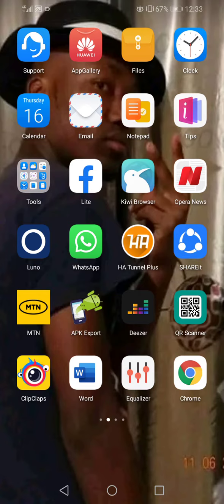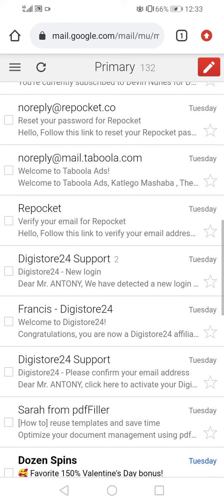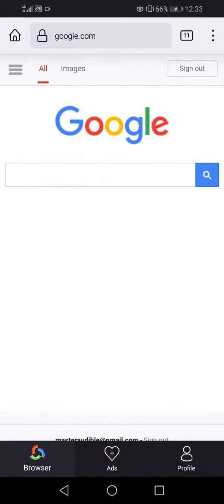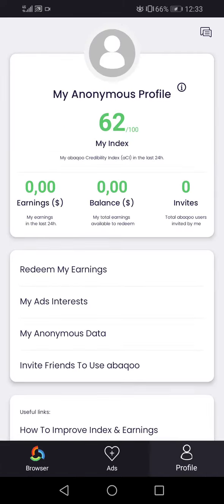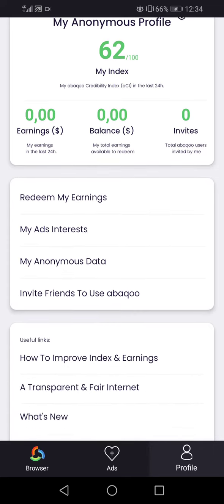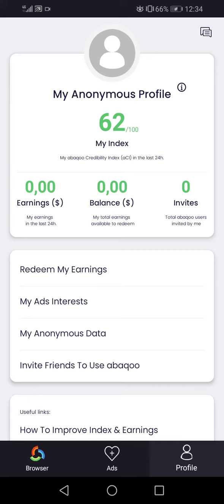How to make money using browser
I invite you to use The Next Generation Browser - Get paid for your data,

Warning!
Don't forget to play an ad from this browser for about 20 seconds to increase your earnings.

A new video withdrawal prove will be published once I have reached more earnings.